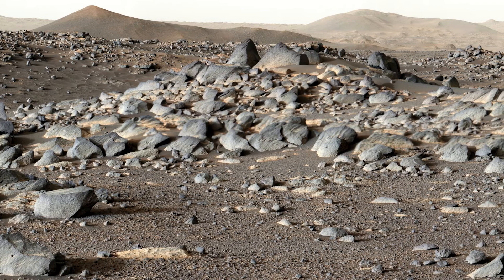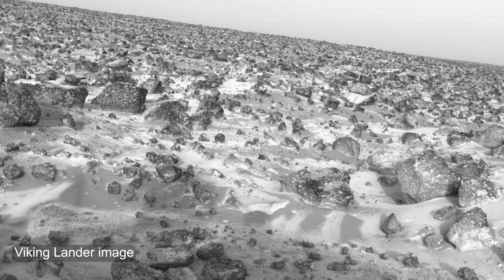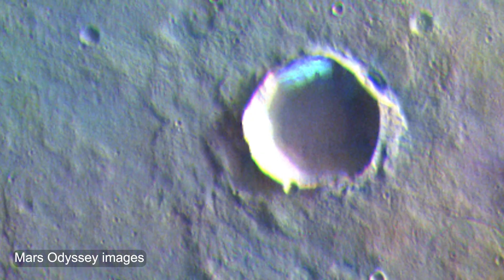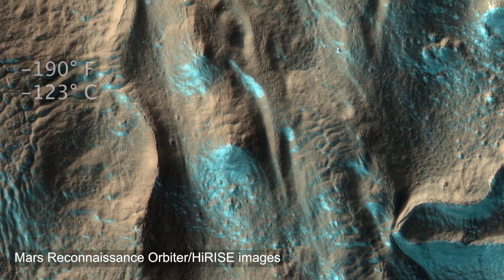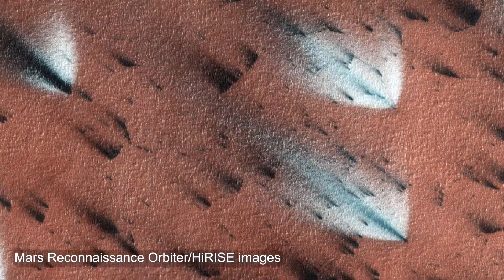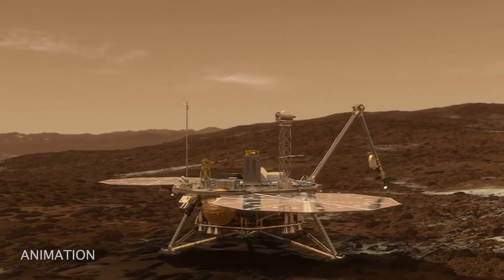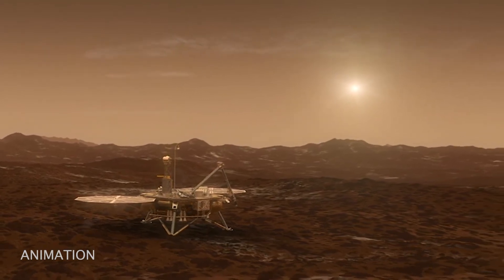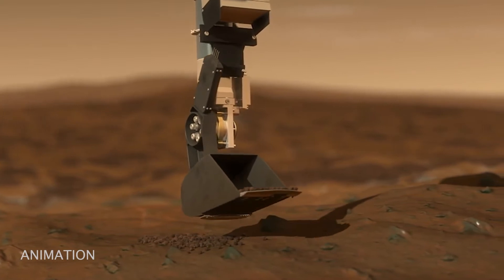What Is Winter Like on Mars? (NASA Mars News Report Dec. 21, 2022)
Snow falls and ice and frost form on Mars, too. NASA's spacecraft on and orbiting the Red Planet reveal the similarities to and differences from how we experience winter on Earth.

Mars scientist Sylvain Piqueux of NASA’s Jet Propulsion Laboratory explains how images and data collected from NASA’s Viking, Phoenix, Mars Odyssey, Mars Reconnaissance Orbiter missions can help scientists better understand the processes behind a winter on Mars. On the Red Planet, where both carbon dioxide and water can take the form of ice and frost, scientists study these frosty landscapes and unusual formations to understand the climate of Mars today and in its past. Analyzing the ice on Mars will also help future human missions.

For more information on NASA's Mars missions, visit mars.nasa.gov.

Credit: NASA/JPL-Caltech